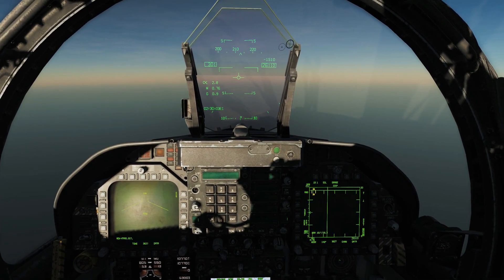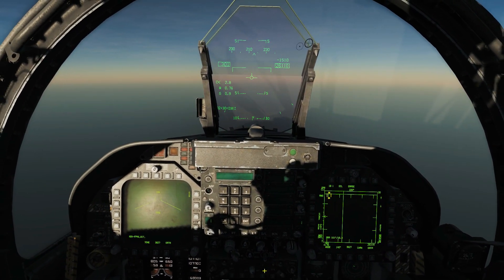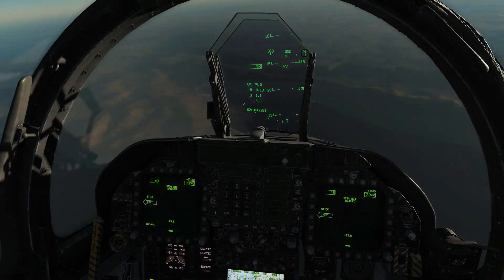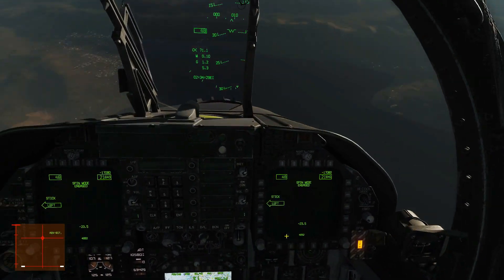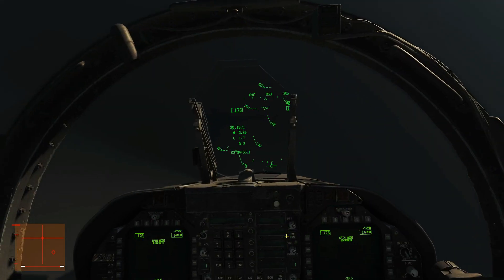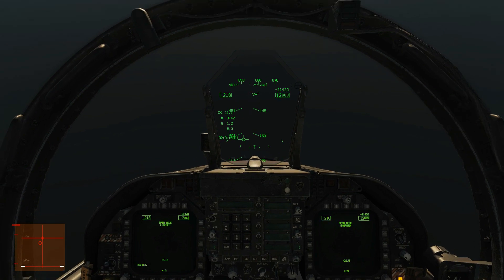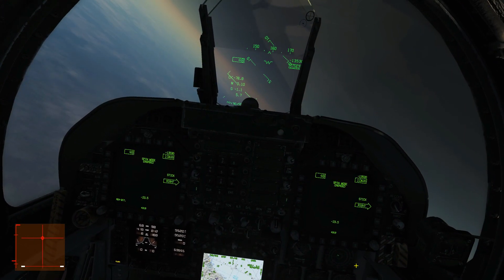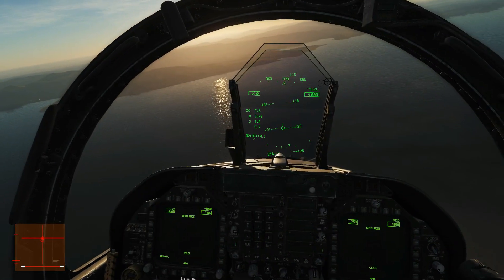FA-18C Hornet: Spin Recovery Tutorial | DCS WORLD